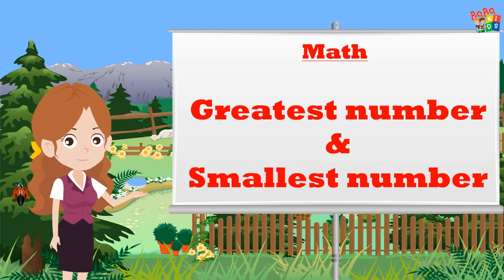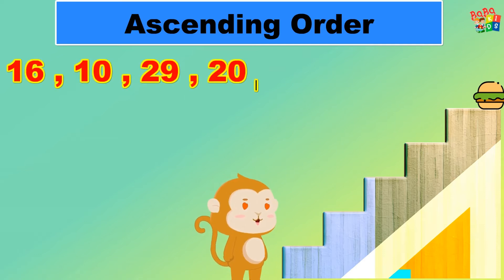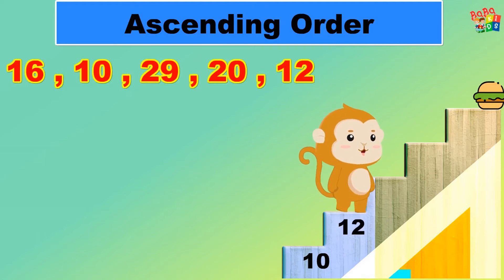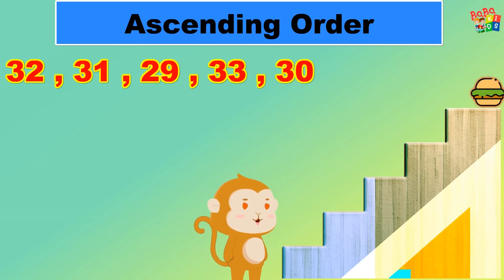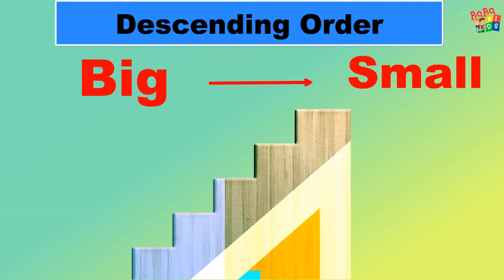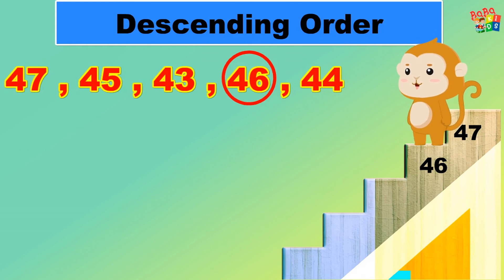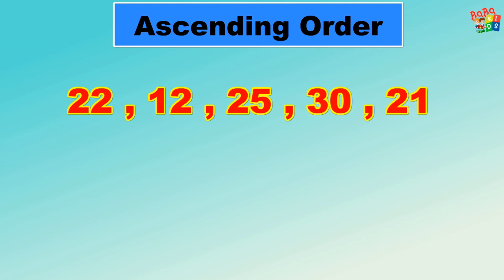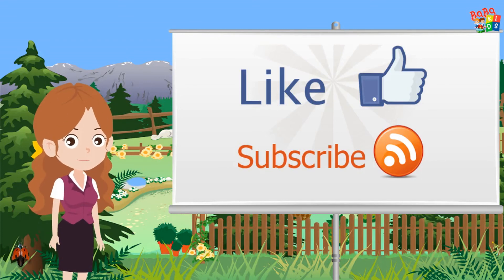Ascending Order Descending Order | Learn Math's Ascending Order and Descending Order | Class 1 Maths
Arrange the Numbers in their Ascending Order | Maths For Class 2 | Ascending Order Descending Order | Learn Maths Ascending Order and Descending Order | Ascending and Descending Order

Ascending order is the arrangement of numbers from the smallest to the largest.

Descending order is an arrangement of numbers from the largest to the smallest